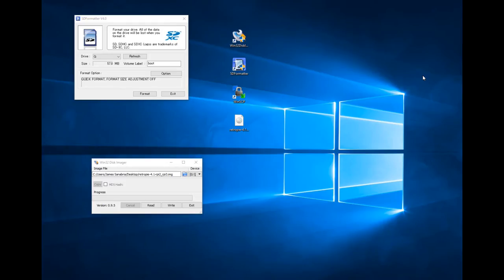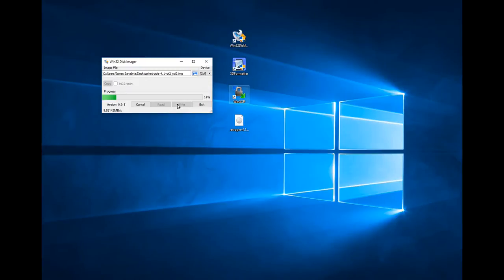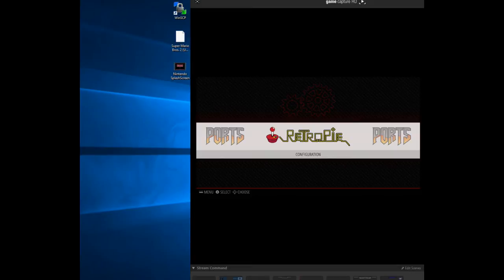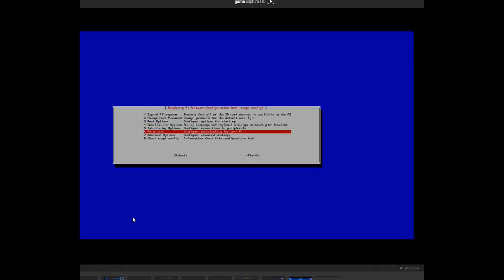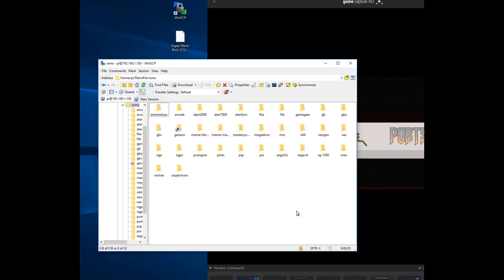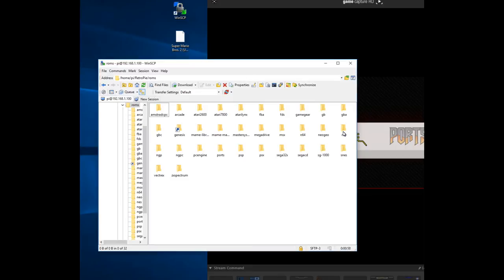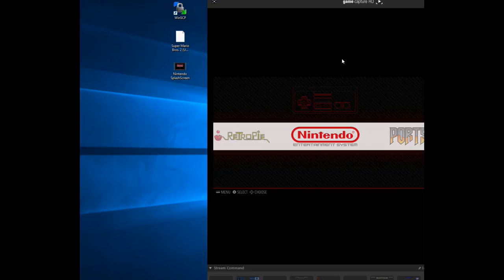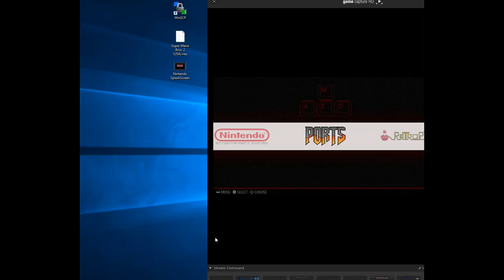The Gamers Vault: Episode 4 Software and Games Final build Video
In the video I will show you all how to complete your raspberry pi Nes build and also show you all the software that was used below will be the links to the site that you will need to complete this task.

Putty in order to right code for your Mausberry Circuit

Mausberry circuit coding and to buy parts